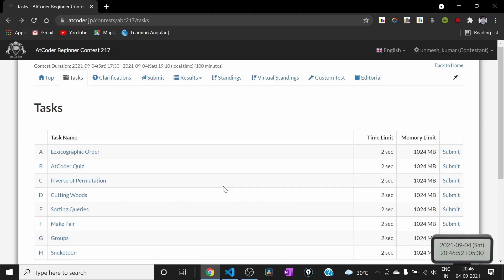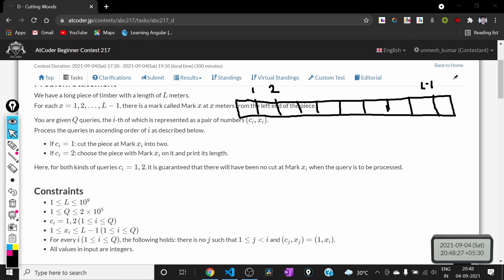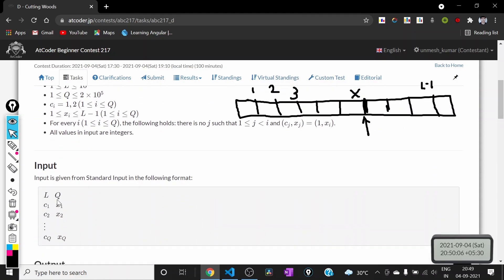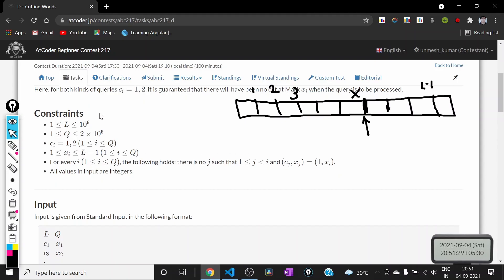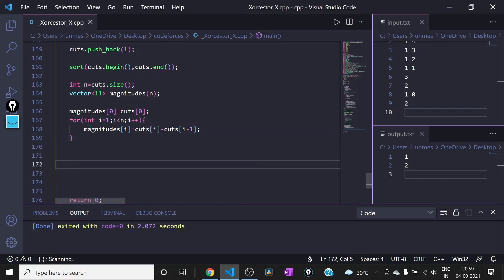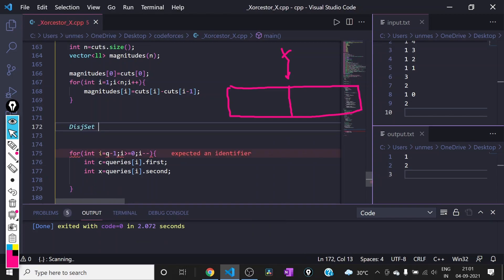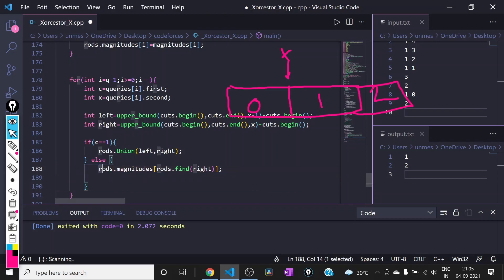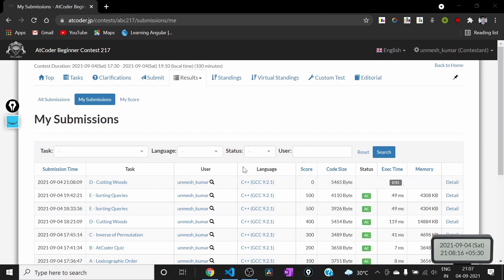D. Cutting Woods | AtCoder Beginner Contest 217 | C++ | Disjoint Set Union | Union Find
Solution with C++ implementation for the AtCoder Beginner Contest 217 problem D. Cutting Woods. The solution uses Disjoint Set Union to solve the problem in O(n+q) time complexity